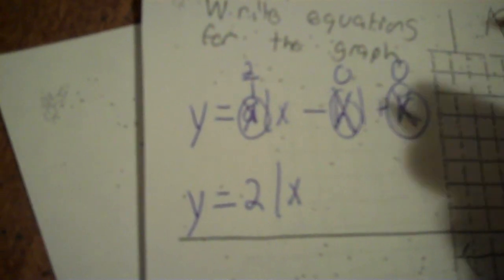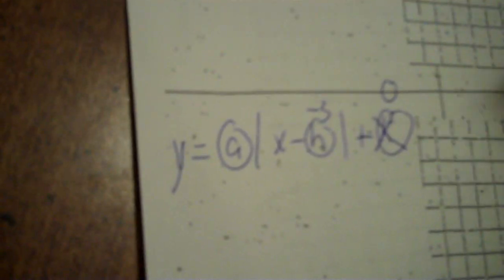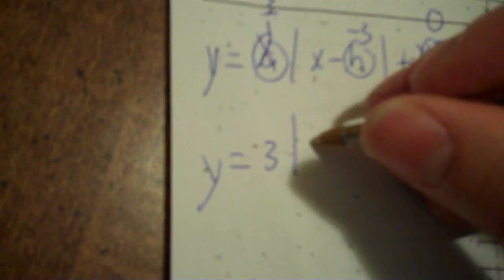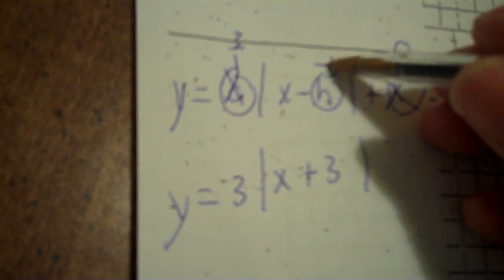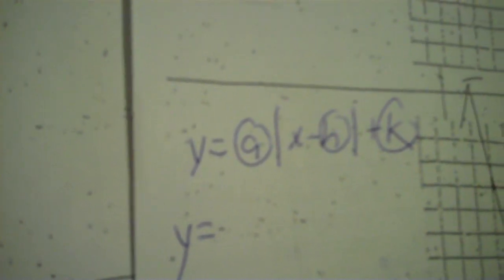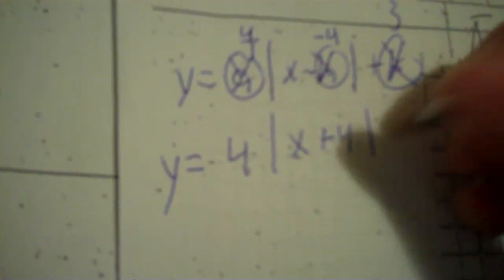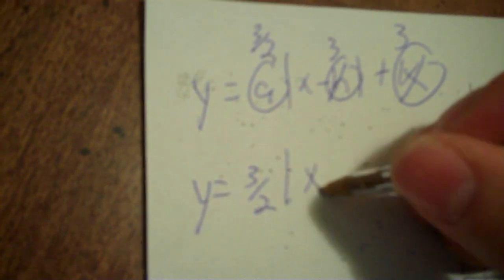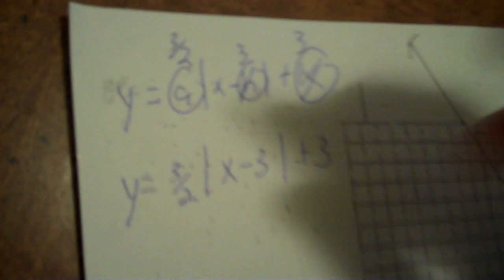Algebra 2 2 13